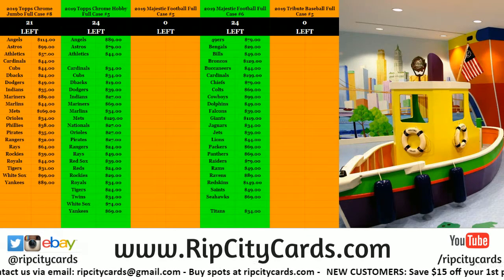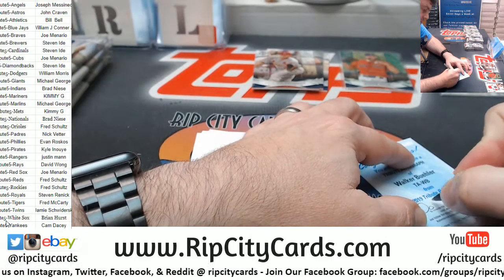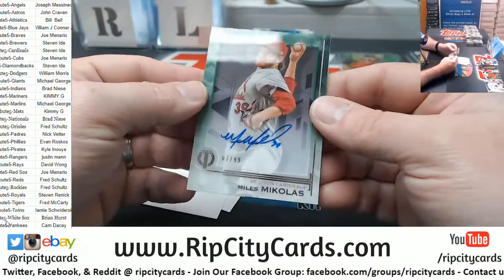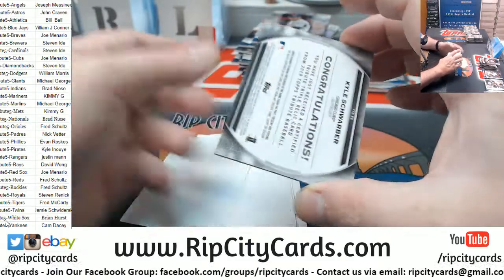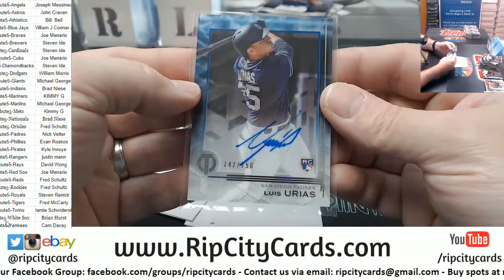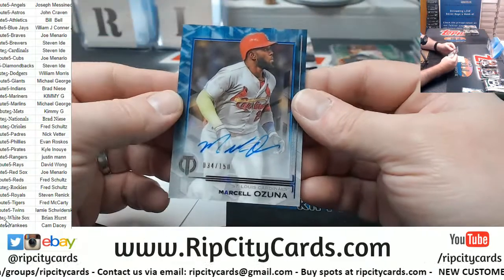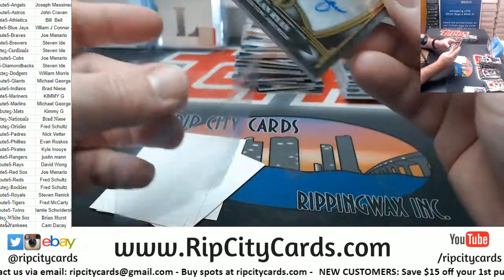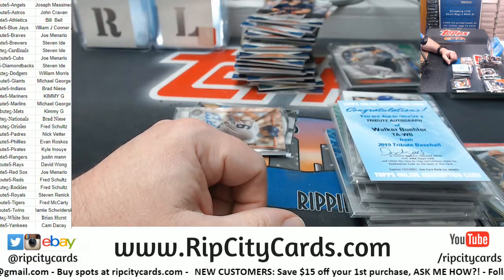2019 Topps Tribute Baseball Full Case #5 RCC